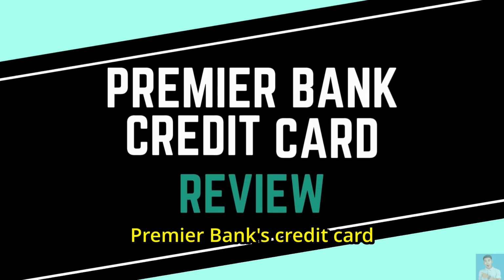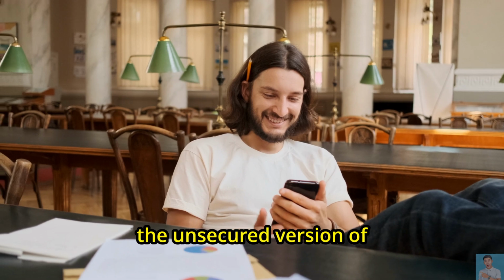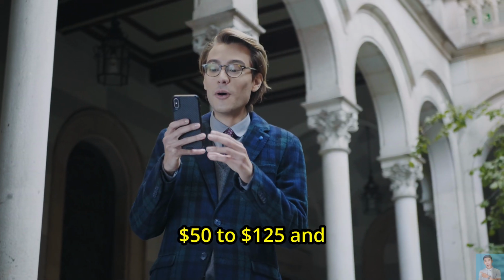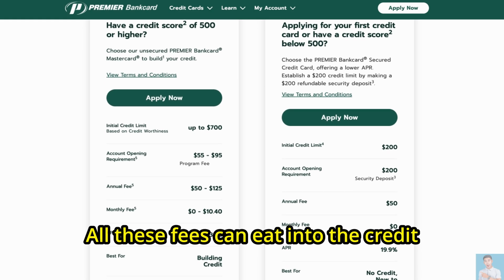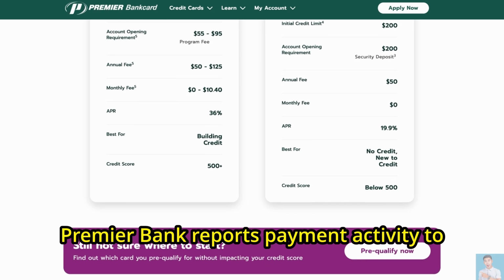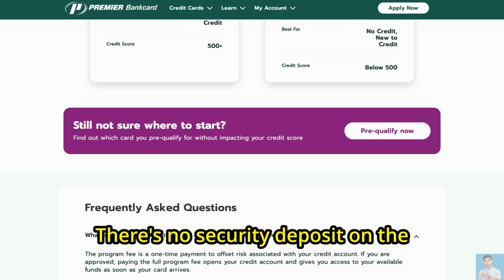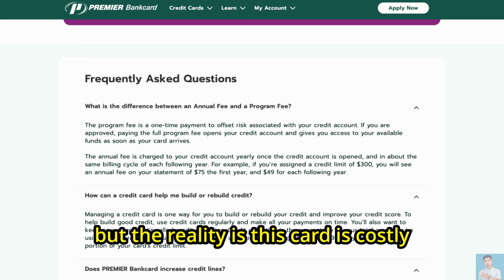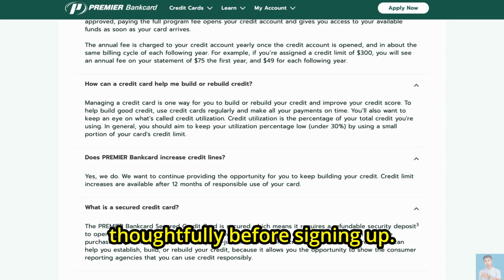Premier Bank Credit Card Review 2025 | Worth It or Leave It?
Premier Bank’s credit card is designed to solve the pain point of limited options for those looking to build or rebuild credit, starting with a pre-qualification process that won’t hurt your score and offering both unsecured and secured options based on your situation. With the unsecured card, you don’t need to put down a deposit, and initial credit limits can go up to $700, making it easier to access credit when traditional cards may not be available. Payment activity is reported to major credit bureaus, so positive usage can help improve your credit score over time, and there’s potential for limit increases after a year of responsible payments. The secured card option has lower requirements and APR, making it accessible to nearly everyone. However, these benefits come at the cost of multiple fees: an upfront program fee, ongoing annual and possible monthly fees, and a very high APR up to 36% on balances, meaning carrying debt can become expensive quickly. While the card is convenient and can be a helpful stepping stone for those with limited choices, anyone considering it should carefully weigh the recurring costs and the risk of falling into debt. Is this the solution for building credit that finally unlocks your financial future, or is there a hidden catch that changes everything?

Pros:
- No security deposit required for the unsecured card
- Pre-qualification does not impact credit score
- Reports to major credit bureaus to help build credit
- Potential for credit limit increases after a year
- Flexible options for various credit levels

Cons:
- High APR for carrying a balance
- Substantial upfront, annual, and monthly fees
- Initial credit limits may be low
- Risk of high costs if not paid in full each month